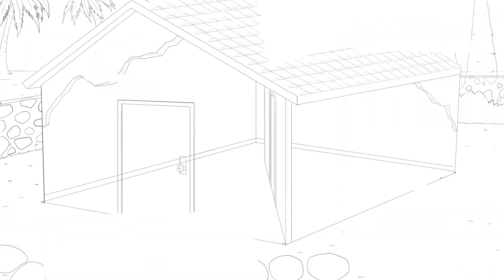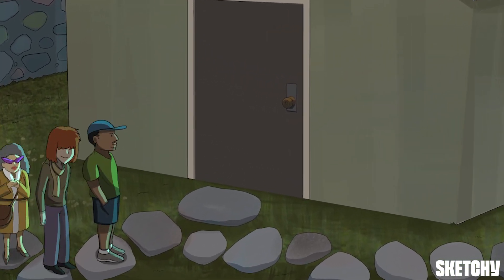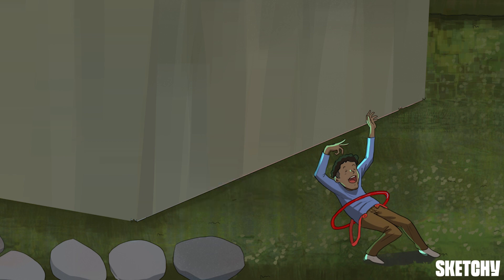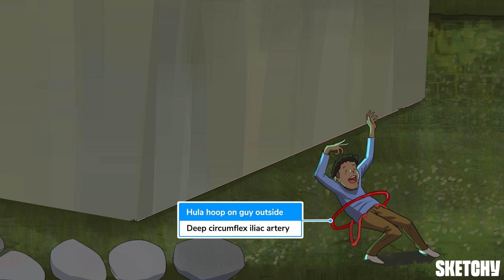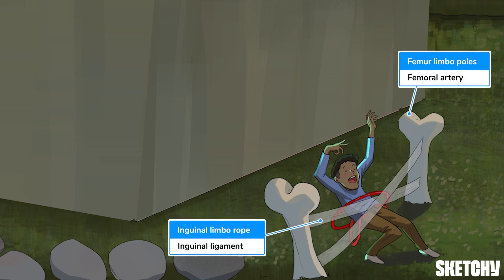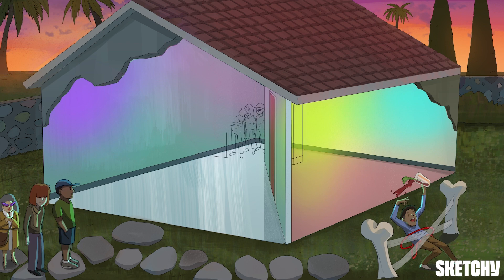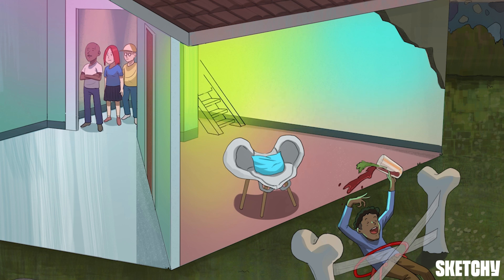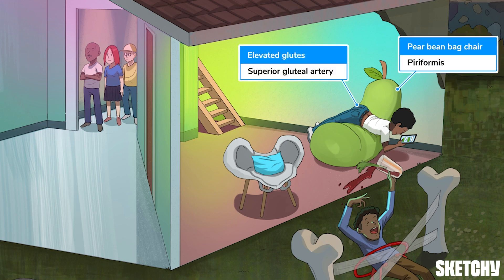Internal & External Iliac Artery Branches (Part 1) | Sketchy Medical | USMLE Step 1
Learn the anatomy of the pelvis as this lesson delves into the branches of the external and internal iliac arteries, their origins, and functions.

to view the full lesson for free!